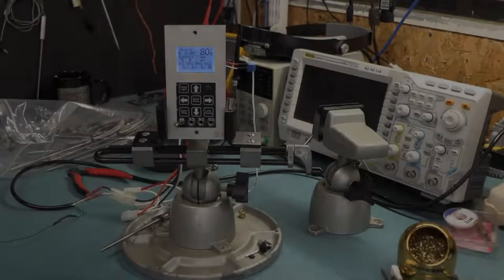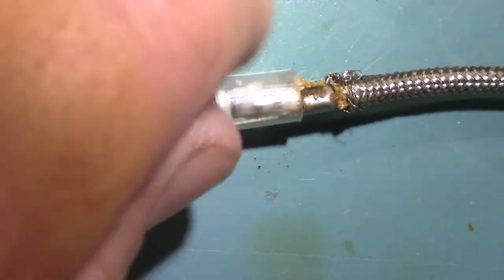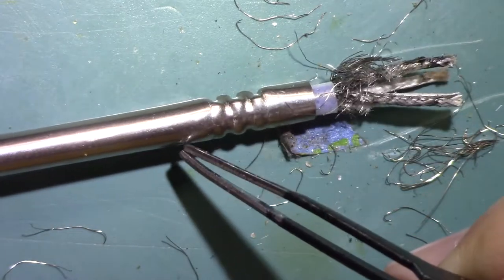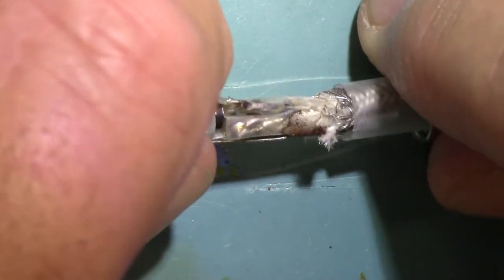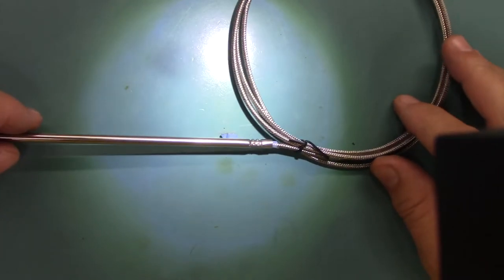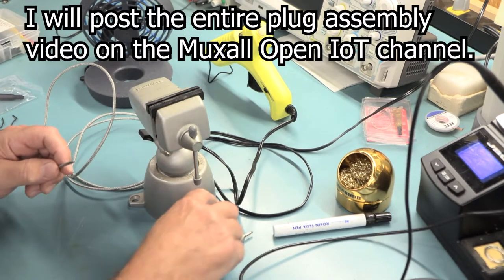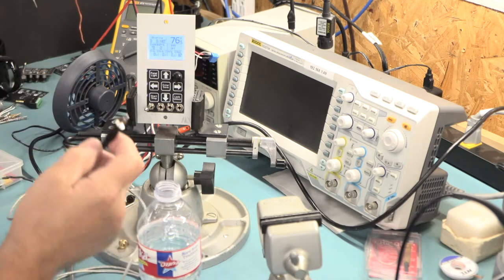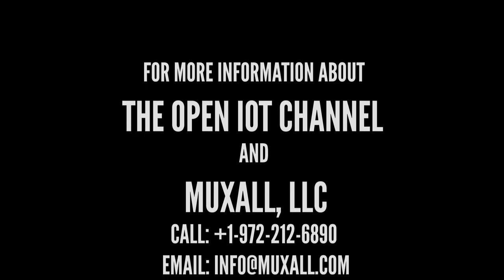IoT#153 - Muxall Pro Meat Probe Teardown and Repair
In this video, we look at an issue discovered with a Muxall Pro Meat Probe and tear it down to investigate.  What we find is a mystery and seems to be an issue in ALL the Pro Meat Probes!  Then we see if we can repair a meat probe an discover an added benefit from our repair.